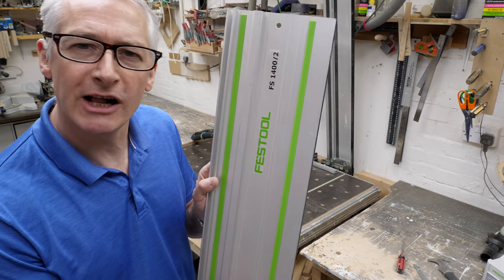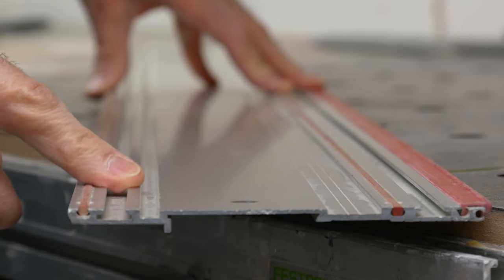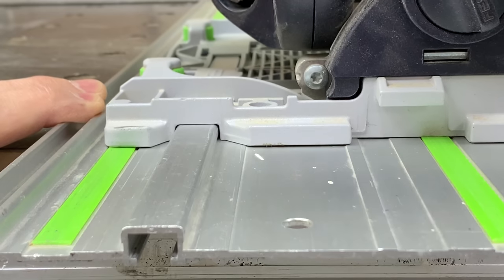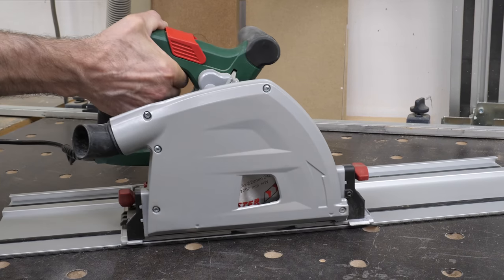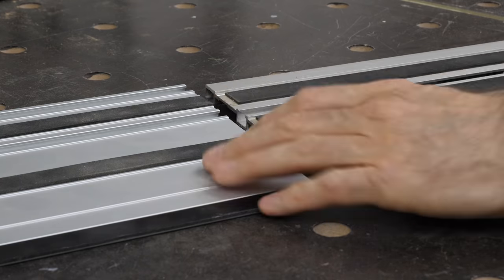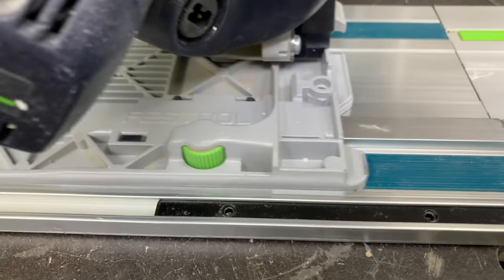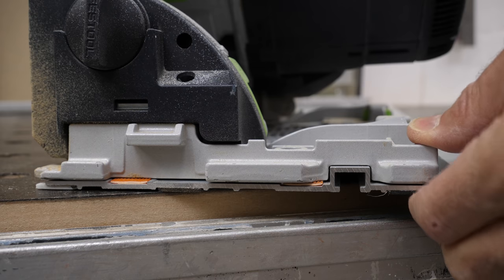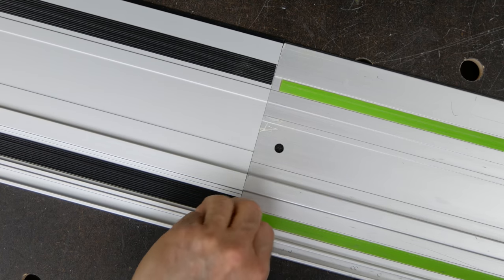Which Rails Work? A Guide to Guiderails [video #403]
In this weeks video I talk about guiderail compatibility, explain why Festool is the de-fecto standard, and discuss a few things to watch out for with bargain guiderailrail bundles. Enjoy!

NB: Excel is an own-brand of Tools4Trade. The Excel 1.5metre rail is compatible with Makita and Festool, but their own Excel saw seems to be a clone of the Lidl Parkside, so the 2x700mm rails bundled with the Excel saw, or available as accessories have all the same issues that the Parkside saw and rails have.

Videos mentioned:-

Don’t forget, if you’re looking for a few gift ideas and would like to support the channel then take a look at my Etsy store, my Amazon Affiliate store, or any of the links below.

Festool guiderail (US

Makita guiderail (US

Evolution guiderails bundle (prices fluctuate) (US: Powertec - similar

Key blades 48t for TS55 (UK only, sorry)